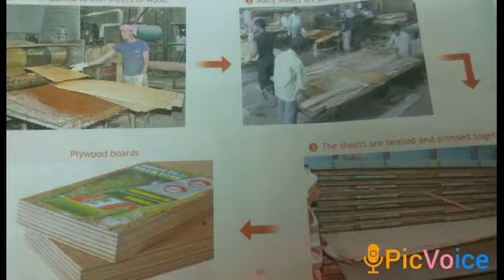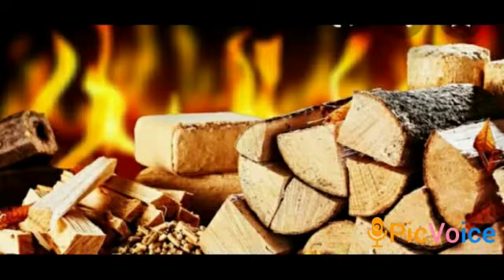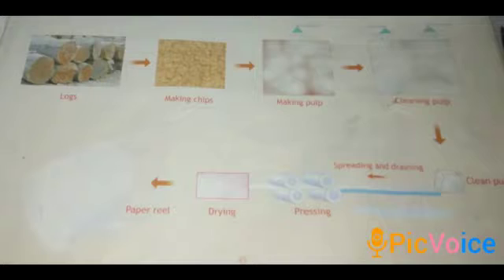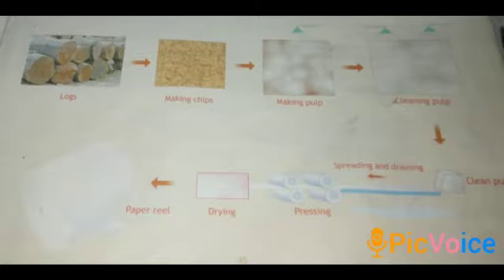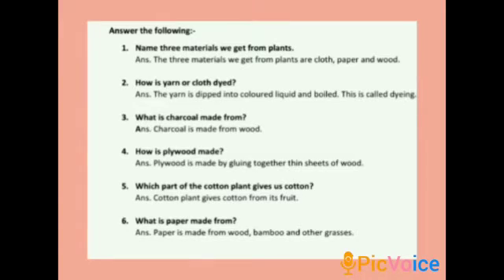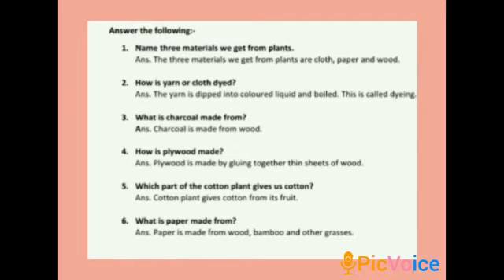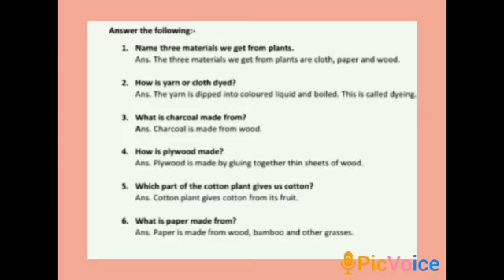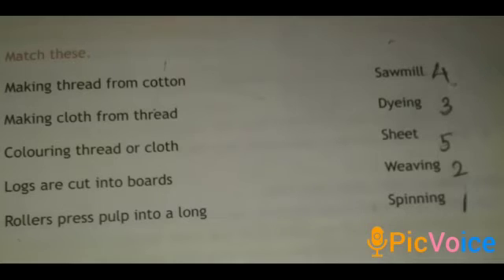III STD SCIENCE 12.11.2020